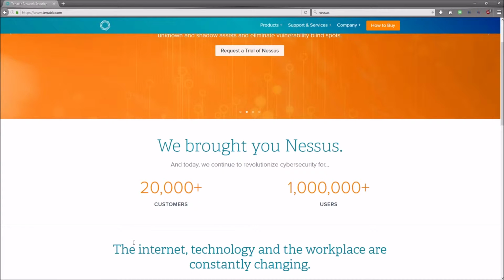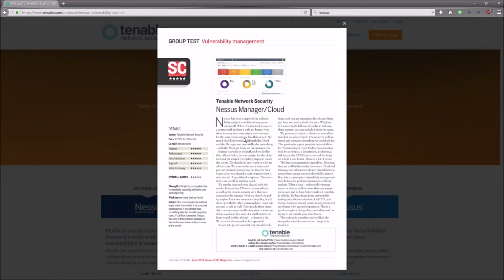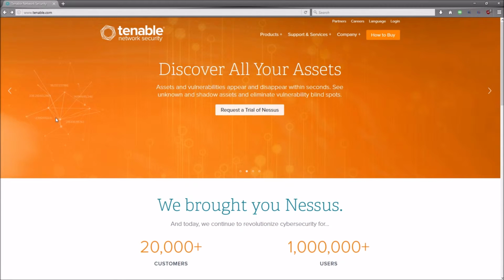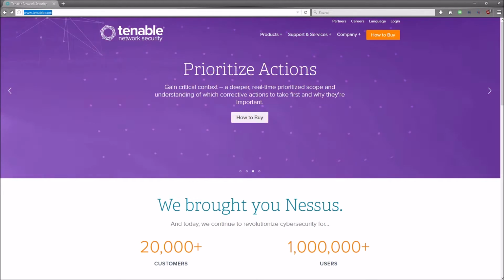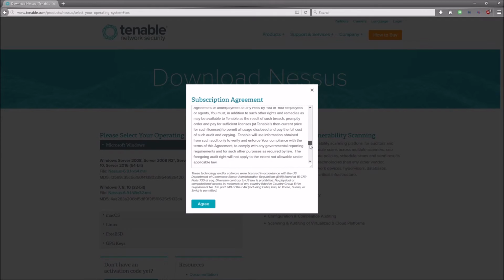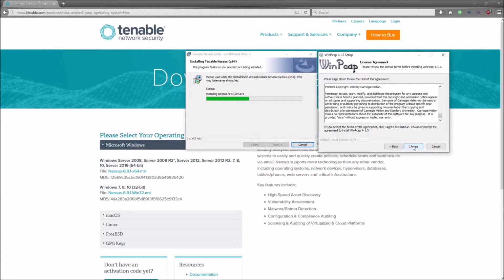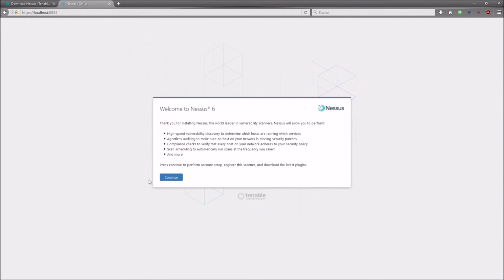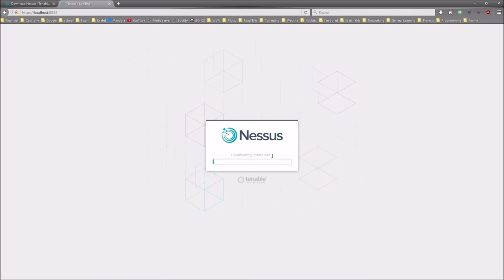Installing Nessus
First part of a three part series. This particular video walks the user through the installation of Nessus and also briefly explains what Nessus is.